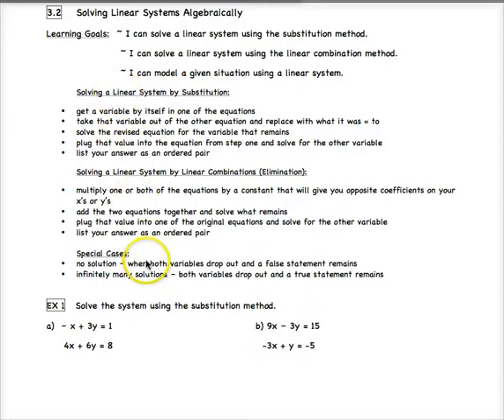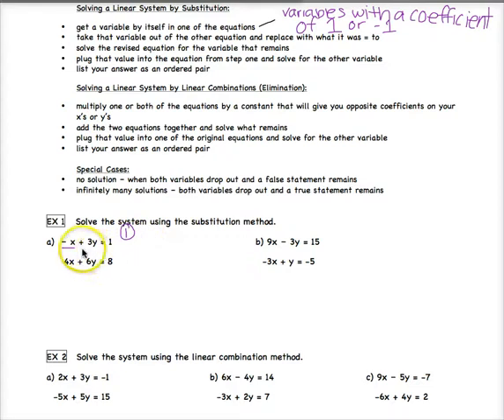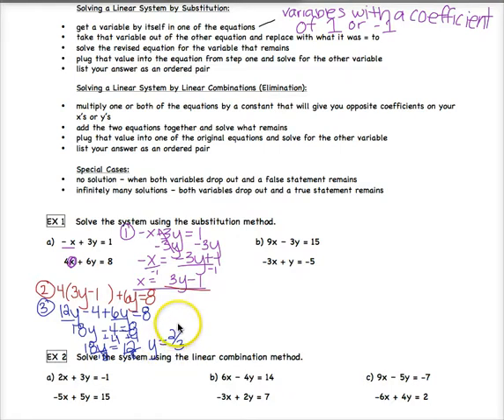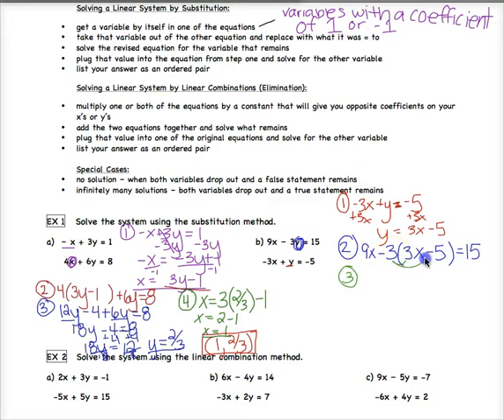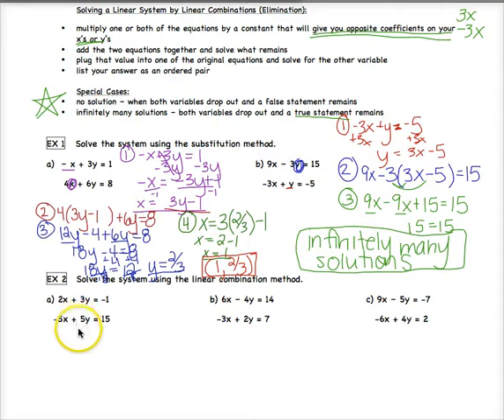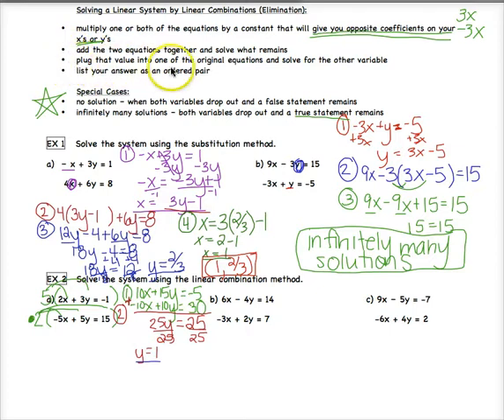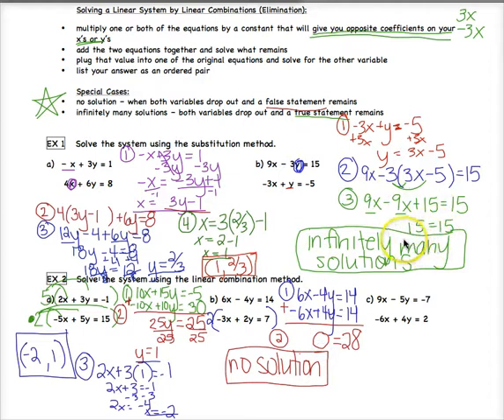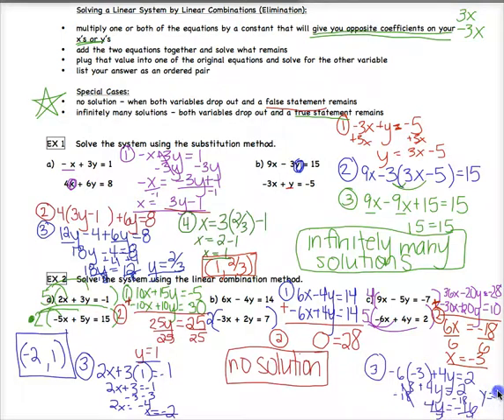3-2 Solving Linear Systems Algebraically